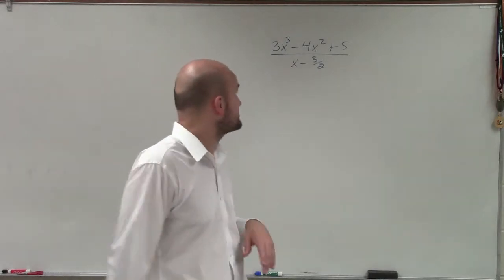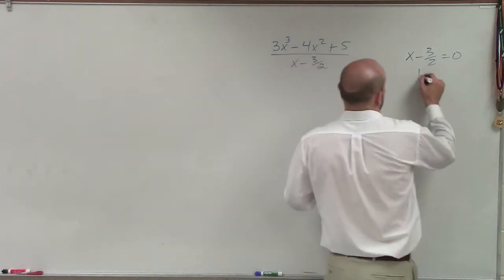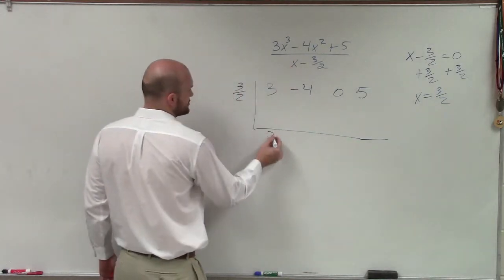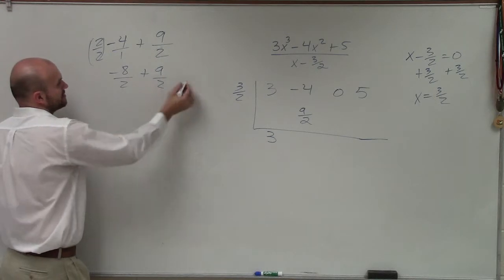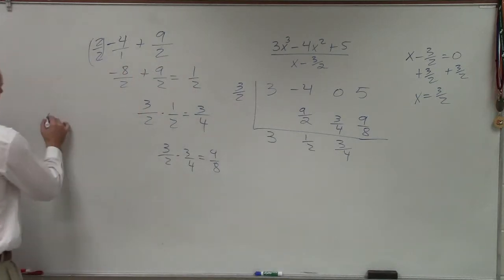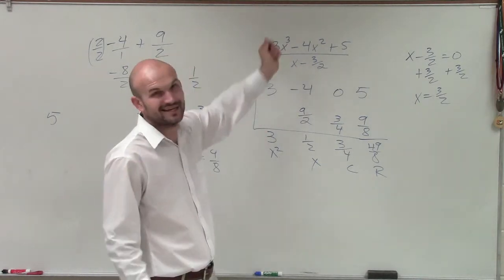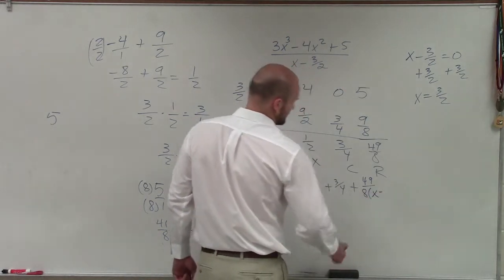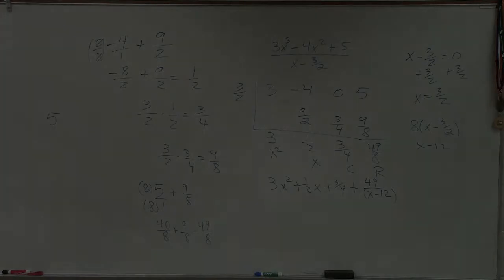Dividing two polynomials using synthetic division